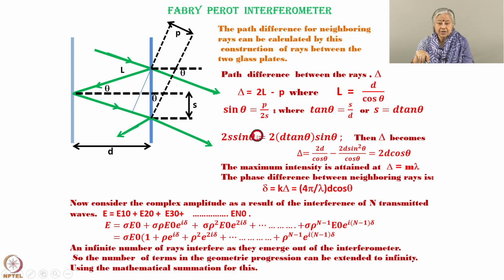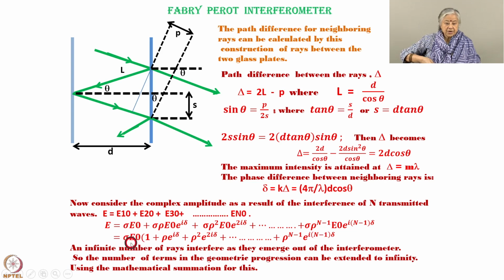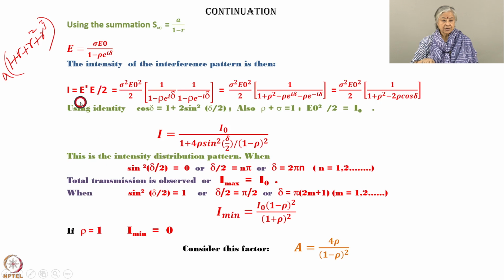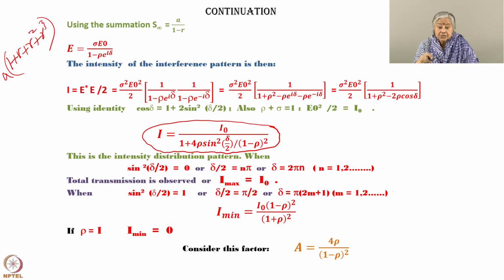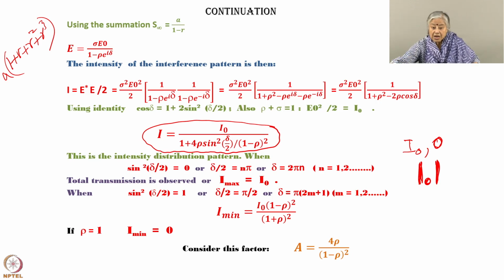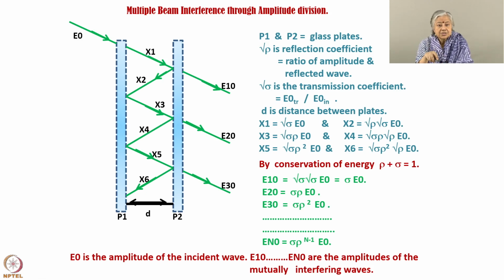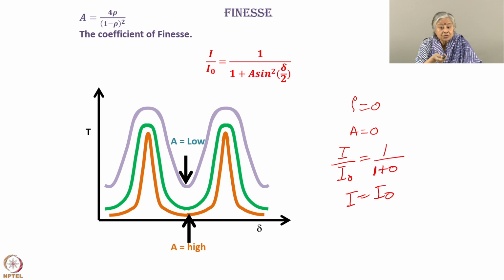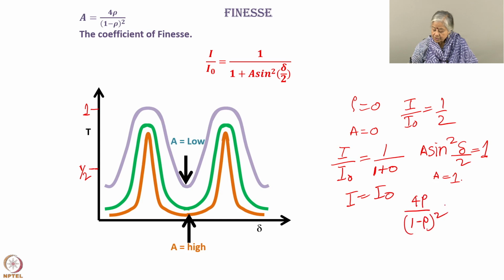Week 11: Lecture 55: Interference Pattern - 3.